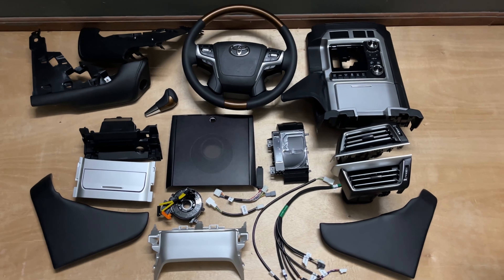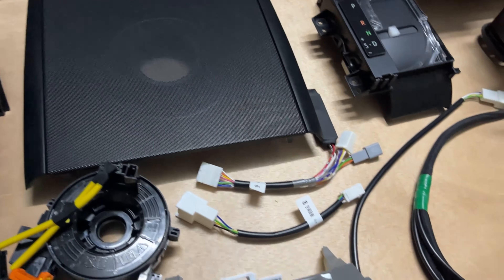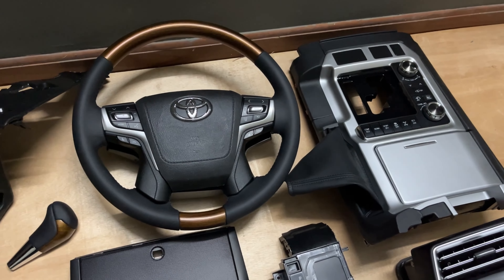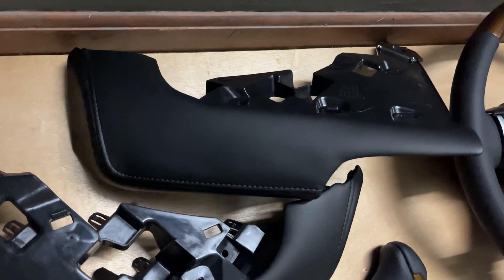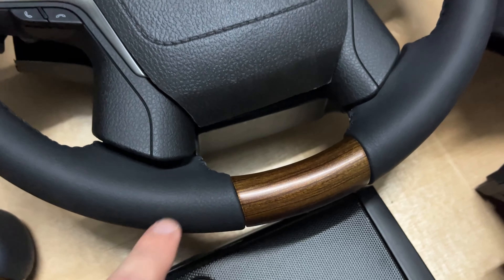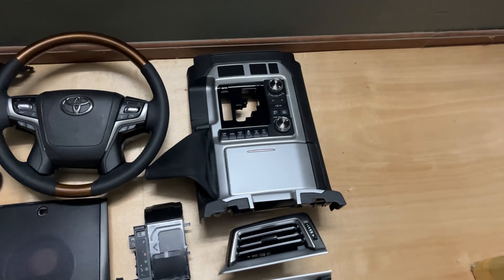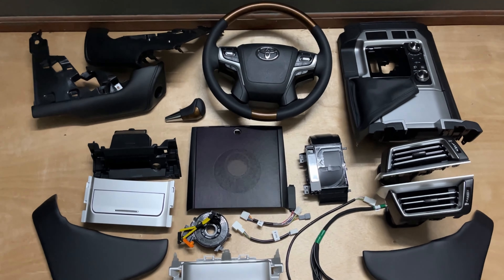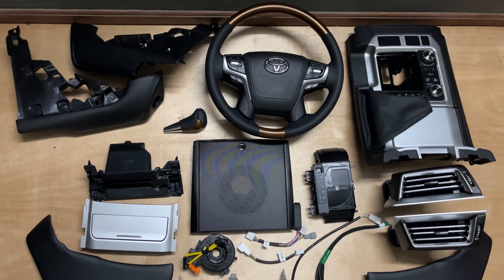Land Cruiser LC200 2008 to 2021 and 2023 INTERIOR KIT CONVERSION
Interior Conversion Face Lift Kit For LAND CRUISER 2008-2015 to 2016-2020 LOOK
DVD Sold Separately! Interior Available in Beige or Black.

RHD right hand drive and LHD left hand driver option in Stock.